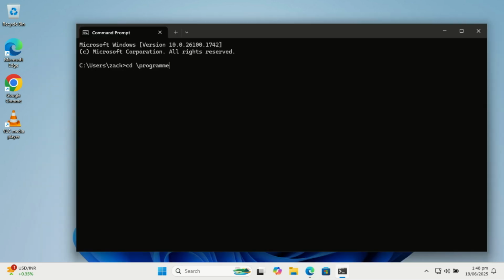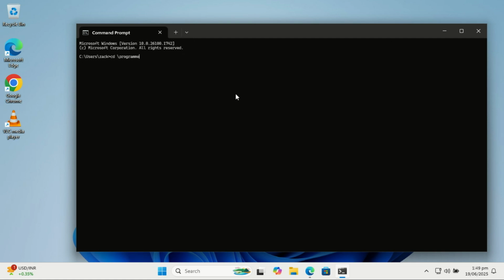Stop Squinting! Zoom in Your Terminal Like a Pro (Windows/Linux/Mac)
In this quick tutorial, learn how to adjust the font size within various terminal environments. Whether you are using command prompt, PowerShell, or a Linux terminal, it's simple. This guide shows you how to use the command prompt windows title bar to zoom.